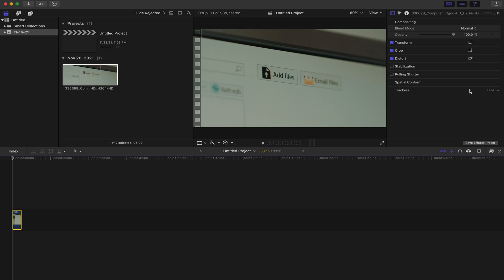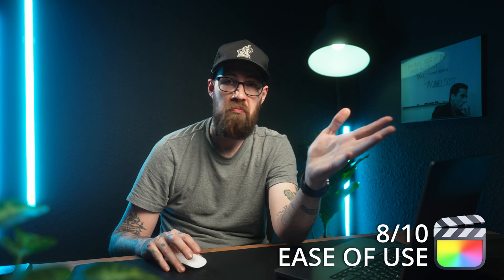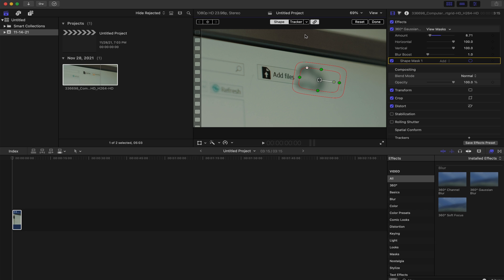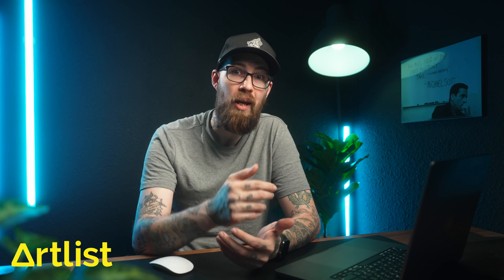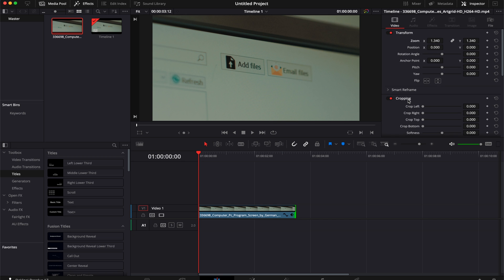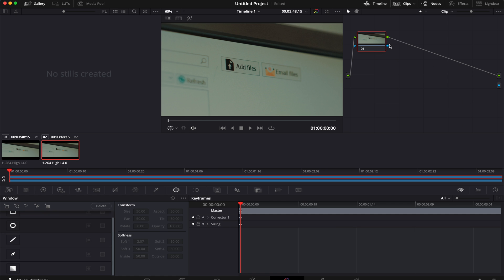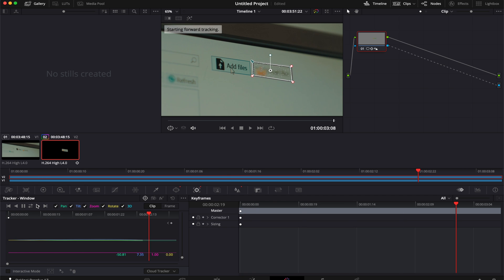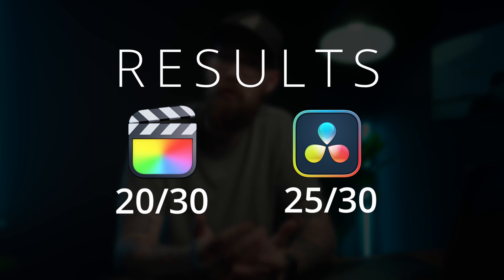DaVinci Resolve 17 vs Final Cut Pro AUTO TRACKER | Who has the best tracker?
Having a built in auto tracker is a game changer.
Let's find out who has the best tracker in a head to head competition!!!